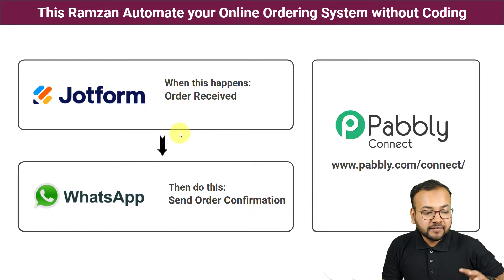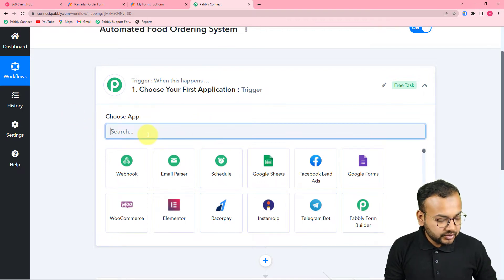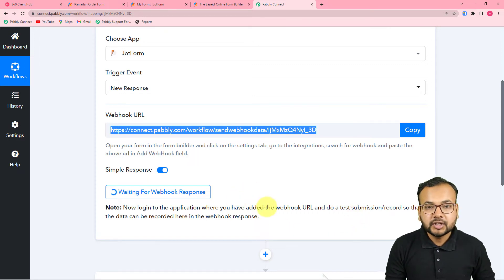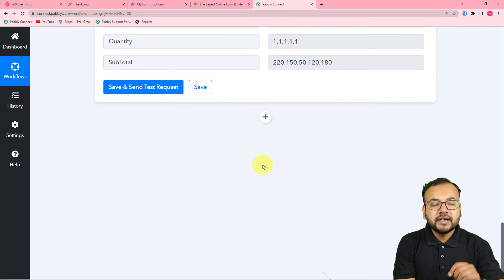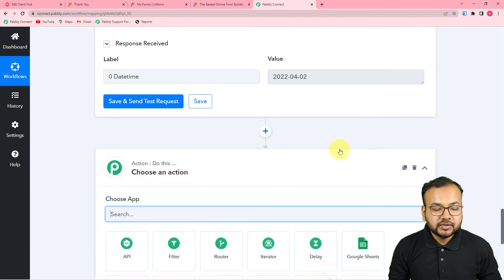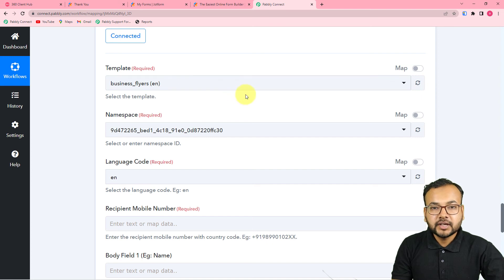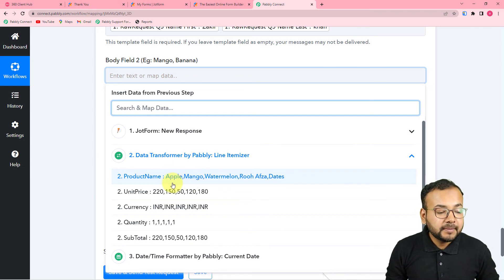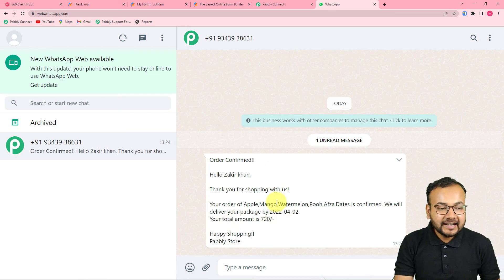This Ramadan Automate your Online Ordering System without Coding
In this video, we will learn Jotform WhatsApp integration, where you can learn to automate your online ordering system without coding with the help of Pabbly Connect.